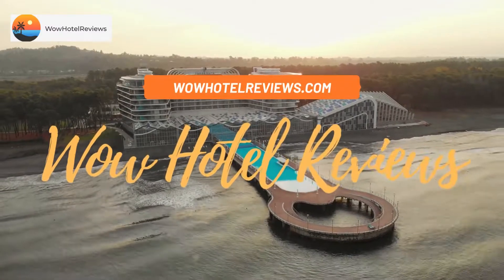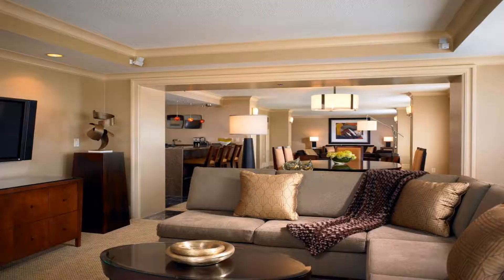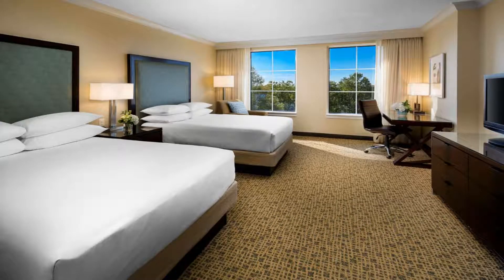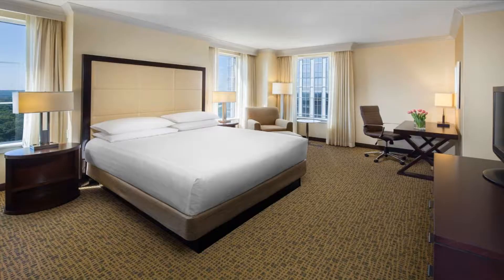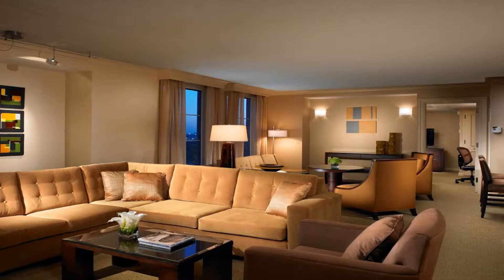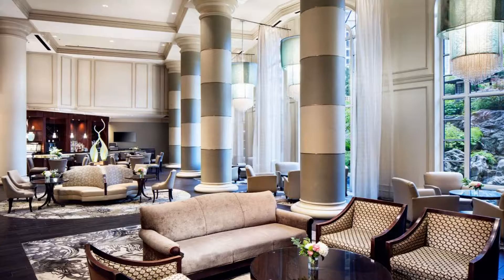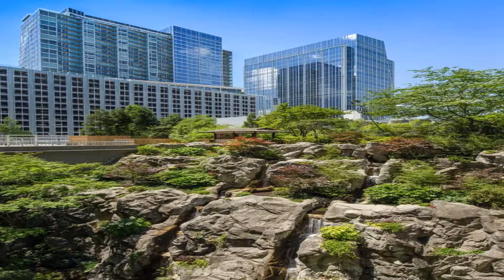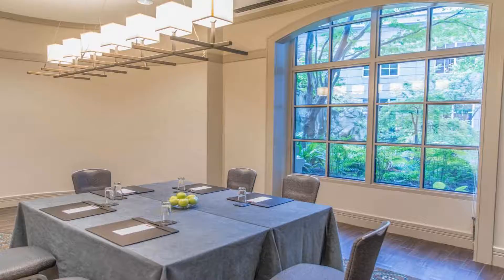Grand Hyatt Atlanta in Buckhead Review - Atlanta , United States of America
Grand Hyatt Atlanta in Buckhead

This North Atlanta Grand Hyatt is located in Buckhead District less than 0.9 mi from Lenox Square and Phipps Plaza and 0.9 mi from Buckhead Atlanta luxury shopping center. Features include a seasonal outdoor pool, restaurant, and lounge.
Cassis serves seasonal, locally sourced ingredients with modern American flare for breakfast and lunch with a view Japanese Zen garden. Onyx at the Grand offers hand-crafted cocktails and an appetizer menu.
Starbucks Coffee is served at Onyx at the Grand Coffee Bar with sandwiches, snacks, and salads. The 24-hour fitness center has Life Fitness cardio equipment, and 2,787 square yards of event spaces are on site.
Rooms include a 32-inch flat-screen TV, iHome with docking station, and a marble bath as well as a coffee machine and refrigerator. Some rooms are hypo-allergenic, and club-level suites include club lounge access.
Guests will be 5 minutes’ walk from the Buckhead Station, 0.6 mi from The Shops Buckhead Atlanta, and 5 mi from the High Museum of Art. The World of Coca-Cola and Piedmont Park are less than 6.8 mi away.